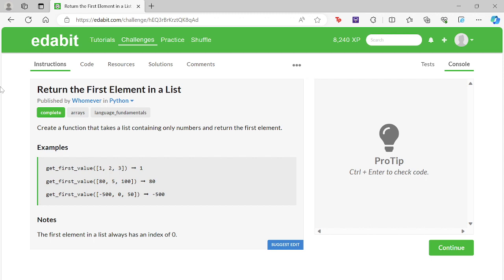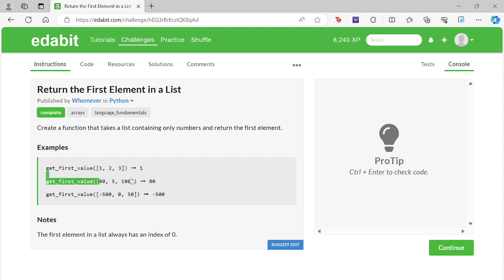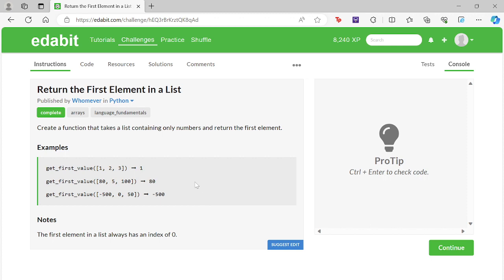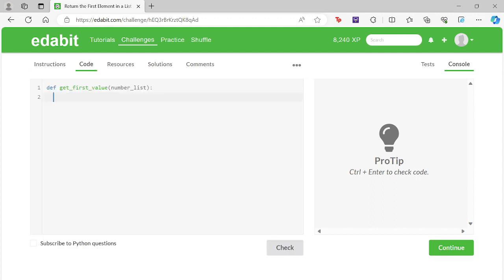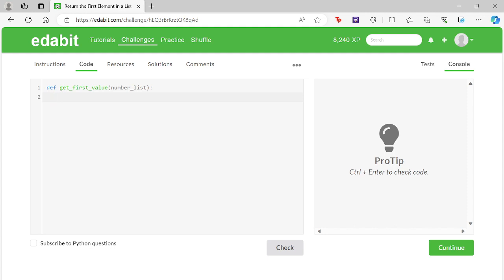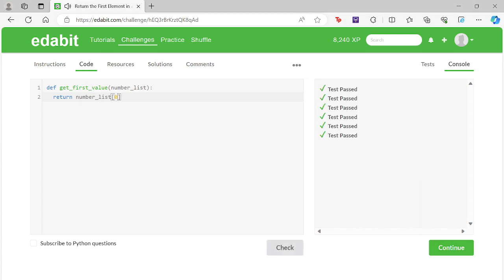Python Tutorial for Beginners - Edabit - Return the First Element in a List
This Python tutorial for beginners helps you how to solve the problem on Edabit that is called, Return the First Element in a List. Follow along to learn some programming!